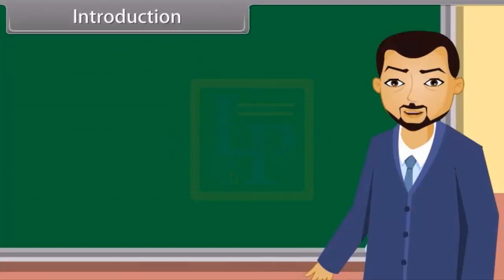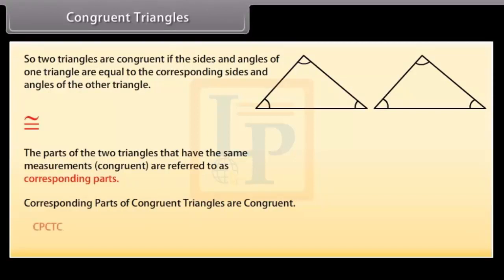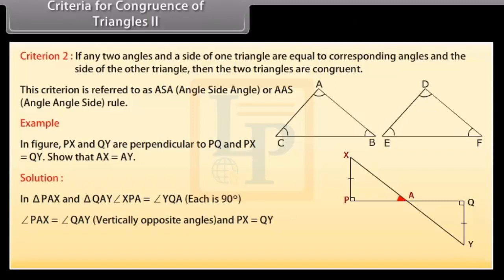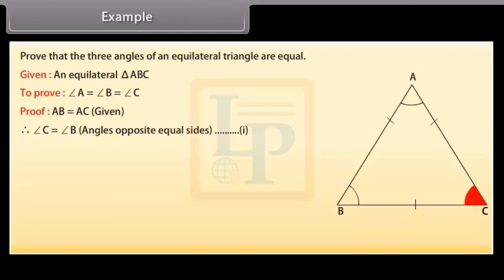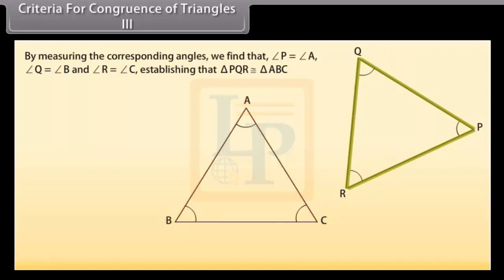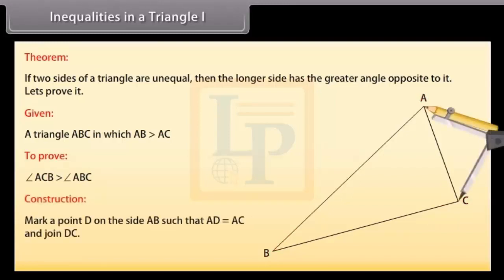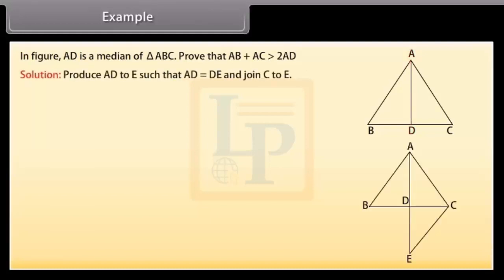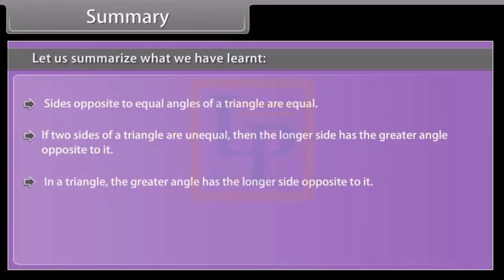Triangles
Hello Friends,